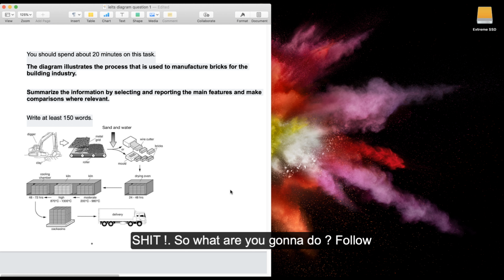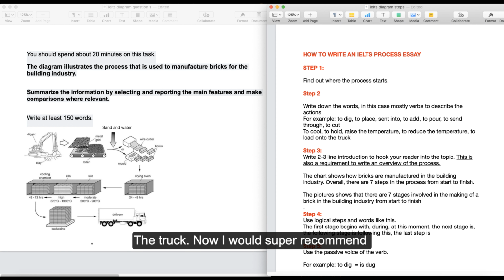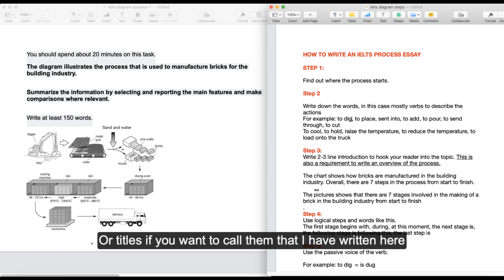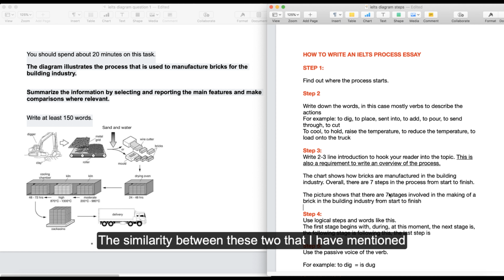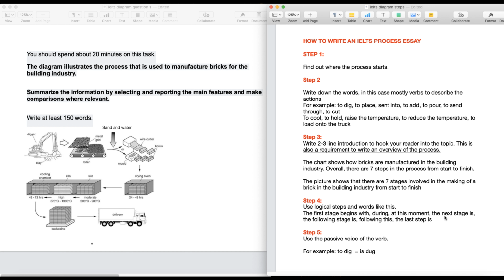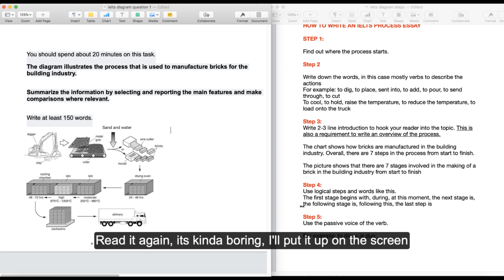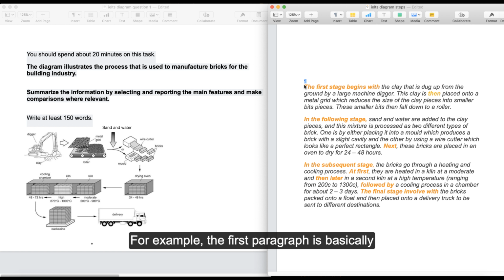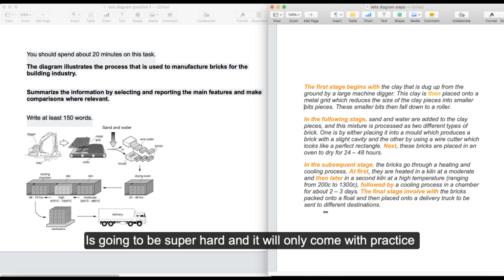HOW TO WRITE A PROCESS DIAGRAM ESSAY IELTS WRITING TASK 1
5 steps to make your process essay writing much easier.